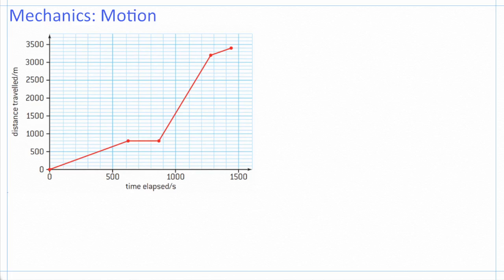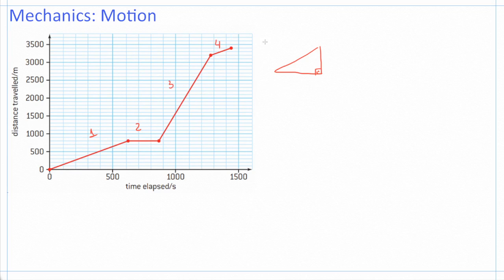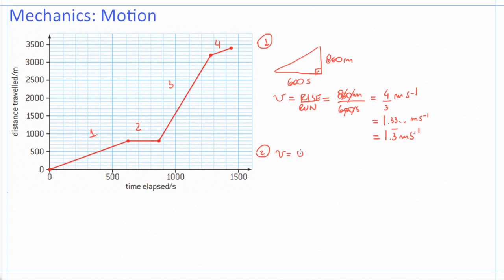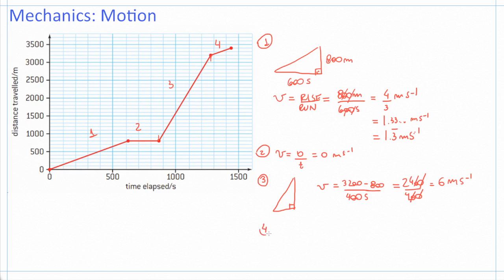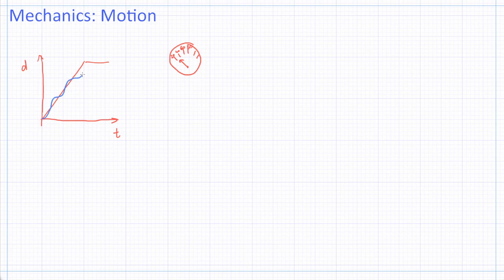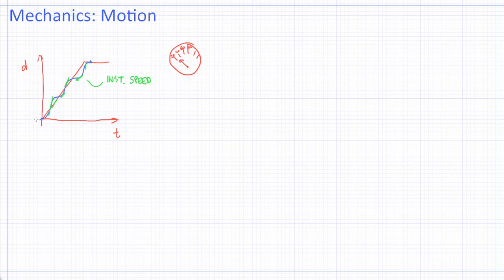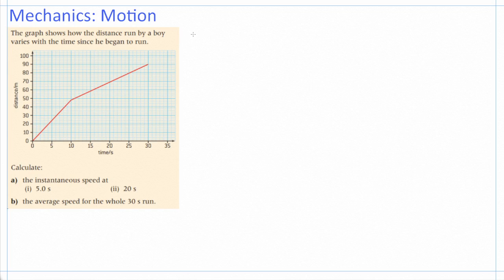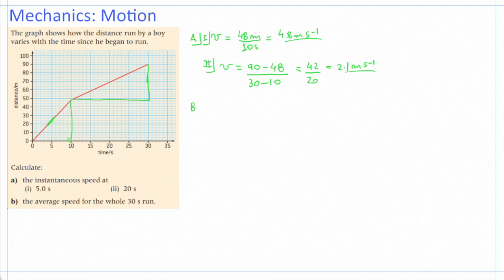Motion Recap (part2)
IB Physics SL Motion